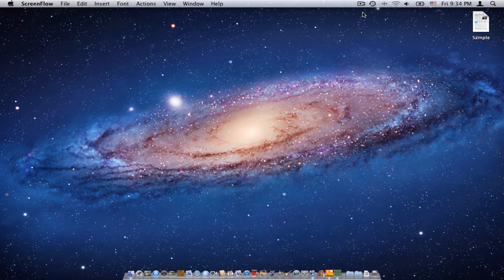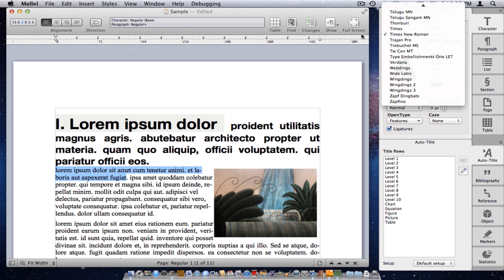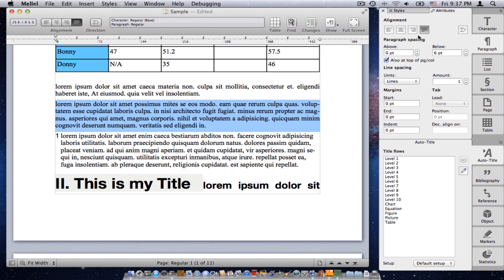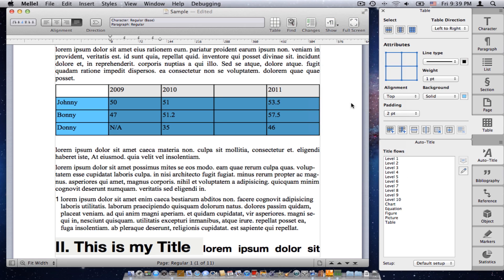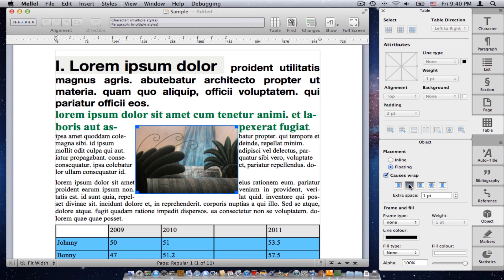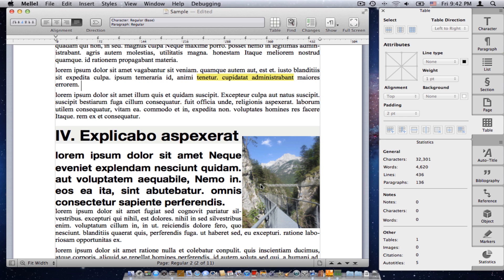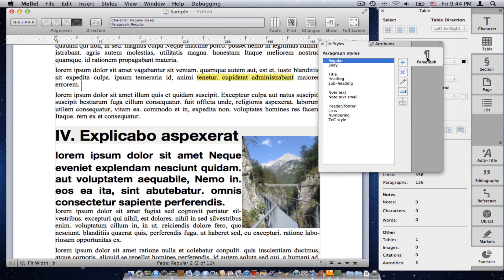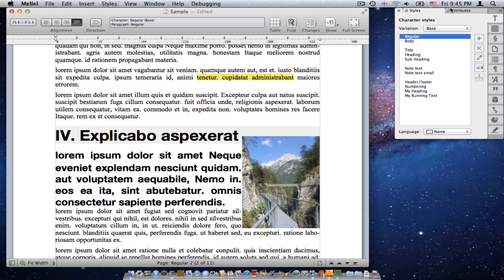Mellel 3.0 - Palettes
The new Palettes are one of Mellel 3.0s most loved features. Watch this video to learn more.